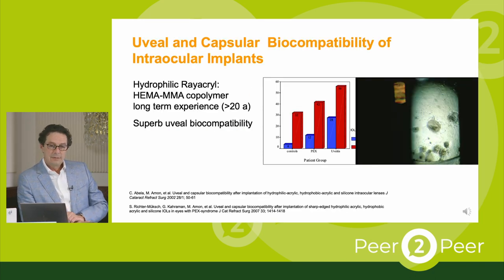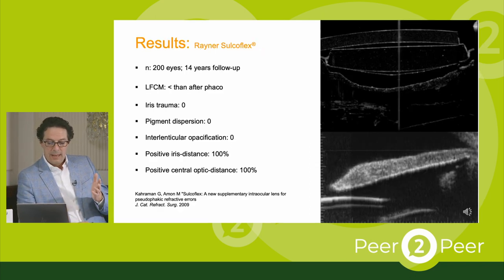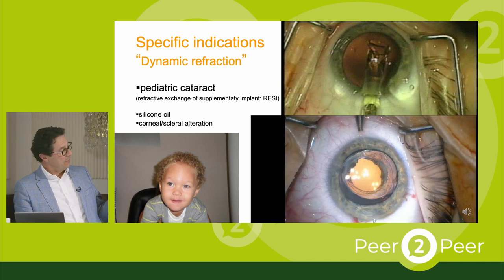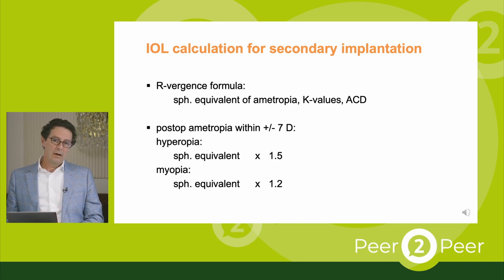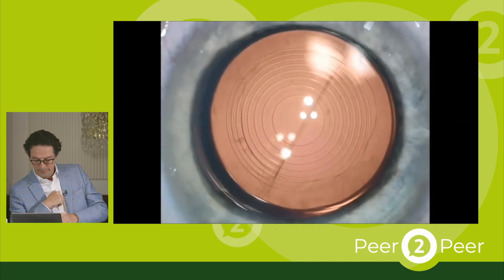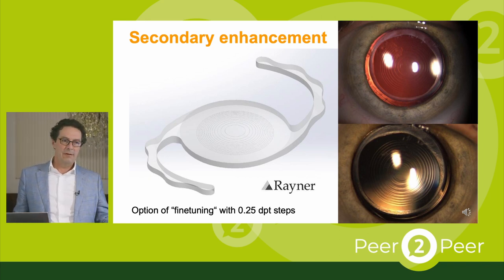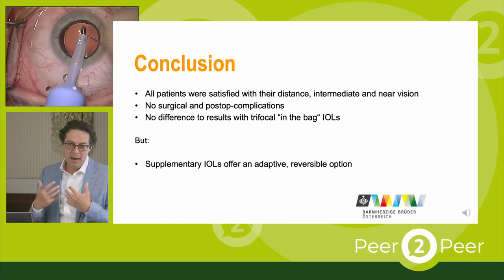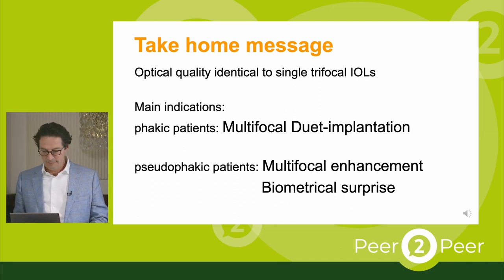Peer2Peer | Prof. Michael Amon discusses the Sulcoflex Trifocal IOL (DE)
Hear from Prof. Michael Amon as he shares his experience and results with the Sulcoflex Trifocal IOL during the Rayner Peer2Peer Surgeon evening in Vienna.

Not all Rayner products are approved for sale in every country.

0:00 Introduction
0:35 Uveal and Capsular Biocompatibility of Intraocular Implants
1:13 Additive IOLs available
1:28 The History of Sulcoflex
2:27 Cadaver Eye Study
2:53 Optical bench studies
4:10 Centration Study: Rayner Sulcoflex
6:03 Specific indications Dynamic refraction
7:51 Conclusion after 14 years
8:29 Next step: create first diffractive trifocal add-on IOL
9:12 IOL calculation for secondary implantation
12:40 Duet-implantation
12:45 Binocular defocus curve
13:04 Heidelberg Results on Optical Quality
14:04 Secondary enhancement
17:15 RESULTS - CONTRAST SENSITIVITY
20:44 Take home message Optical quality identical to single trifocal IOLS